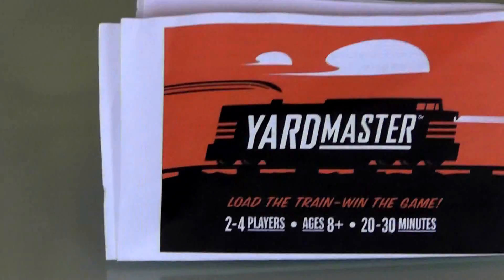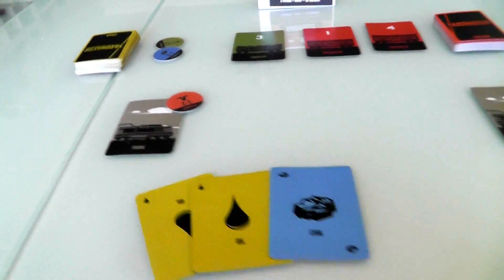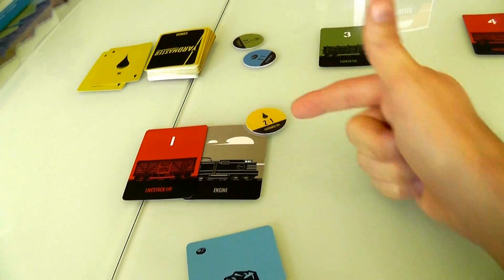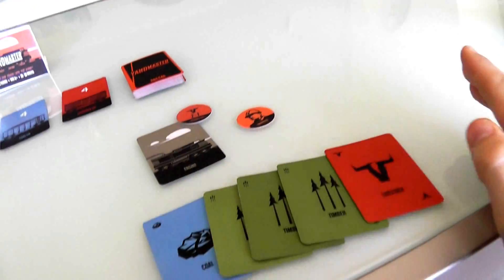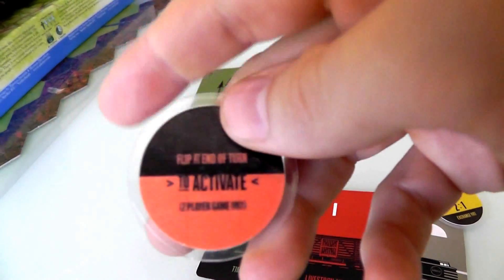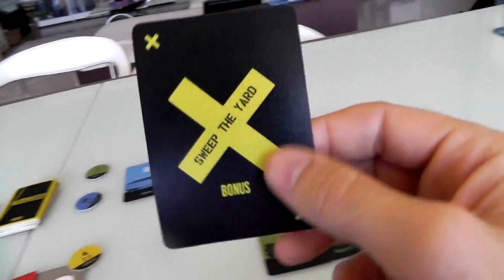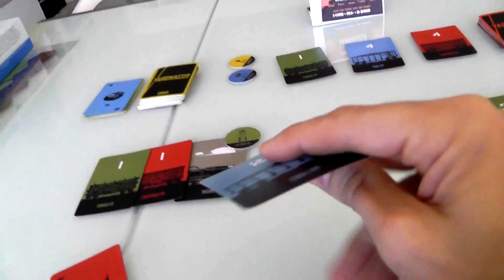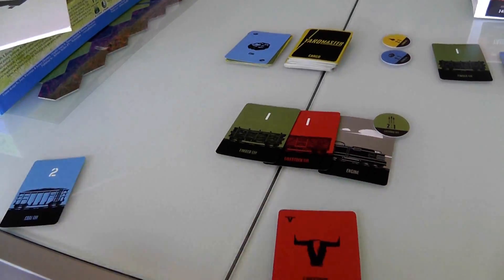Yardmaster Gameplay Runthrough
A video outlining gameplay for the boardgame .

Annotations by Paulo in the video for those that don't see the video in a PC:

- At 4:55 The Yardmaster Token is passed to the Right not the Left... In a 3 or 4 player game if it was passed to the left the players would always have 3 actions on their turn

- 8:41 The Rules for the final version of the game have changed and now there's no limit to your hand size